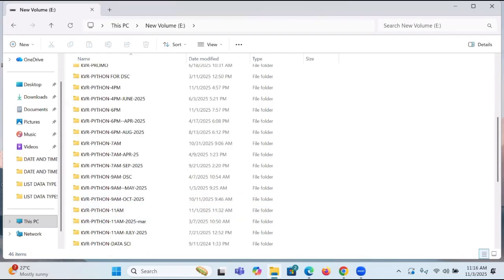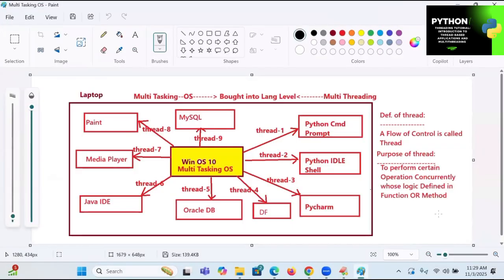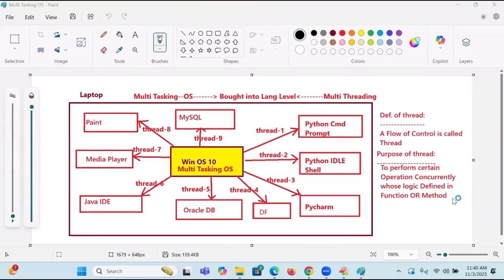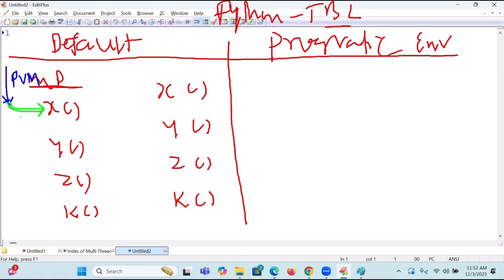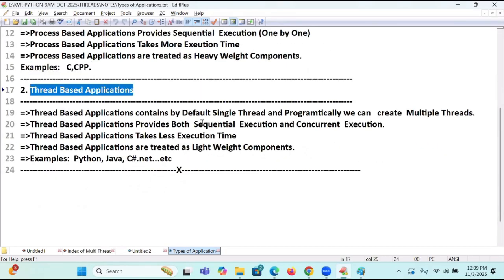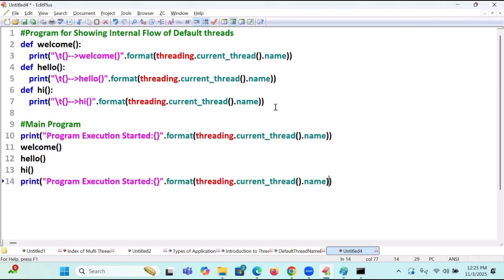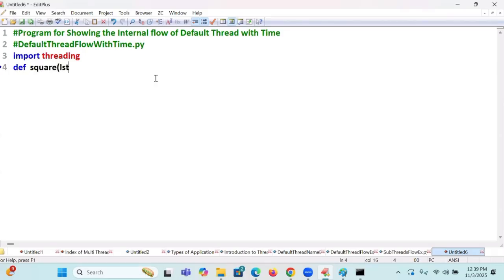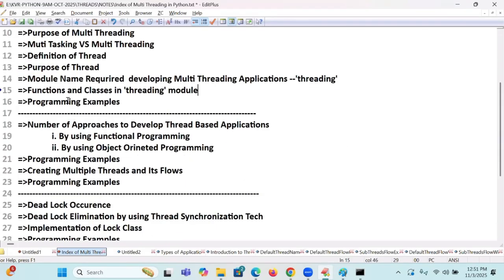Python Threading Tutorial: Introduction to Thread-Based Applications and Multithreading in Python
Unlock the power of concurrency! 🚀 In this ultimate Python Threading tutorial, you’ll get a clear, beginner-friendly introduction to thread-based applications and learn how to implement multithreading in Python using the threading module.

Understanding threads is crucial for building responsive and efficient applications, especially for handling I/O-bound tasks (like web scraping, downloading files, or network operations) concurrently.

What you will learn in this video:

- Types of Applications: Differentiating between traditional (single-threaded) and concurrent applications.
- What is a Thread? A simple explanation of threads vs. processes and why threads are essential for concurrency.
- Introduction to Thread-Based Applications: Real-world examples where multithreading provides a huge performance boost.
- Python Threading Basics: Step-by-step guide to starting your first thread in Python.
- Practical Code Examples: See the threading module in action with hands-on Python programs.
- The Global Interpreter Lock (GIL): A simple explanation of Python's GIL and its implications for multithreading.
- When to use Multithreading vs. Multiprocessing!

Whether you're a Python beginner or an intermediate developer looking to optimize your code, this tutorial will give you a solid foundation in concurrent programming.

➡️ Code used in this tutorial: [Link to your GitHub/Gist]

python threading tutorial
multithreading in python
python concurrency
python threads
thread based application
python programming
python multithreading explained
python tutorial for beginners
python threading module
thread vs process python
python GIL explained
concurrent programming python
python io bound tasks
python performance optimization